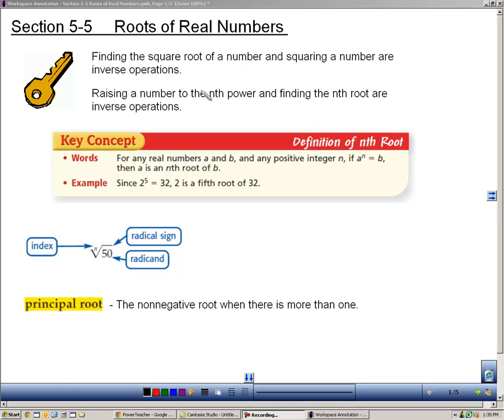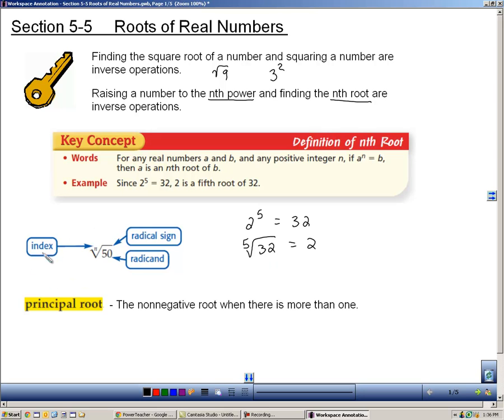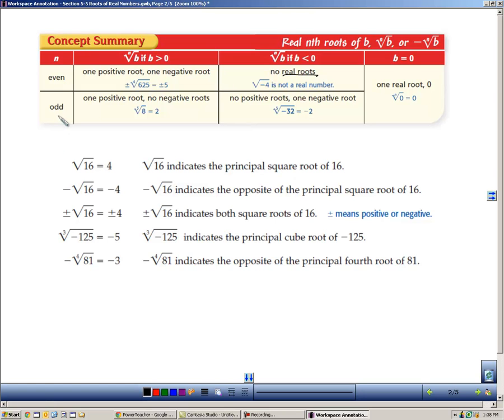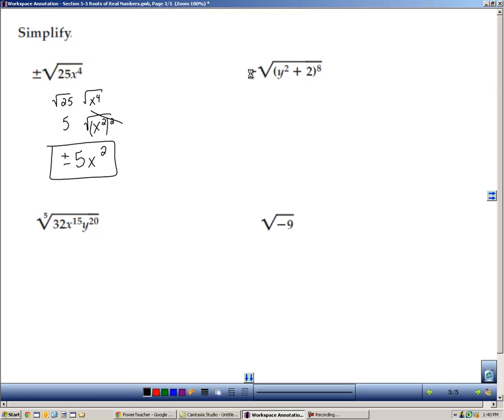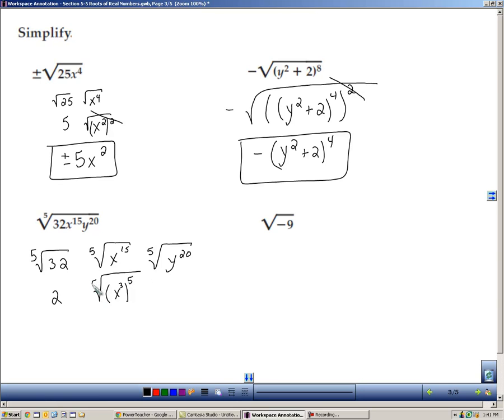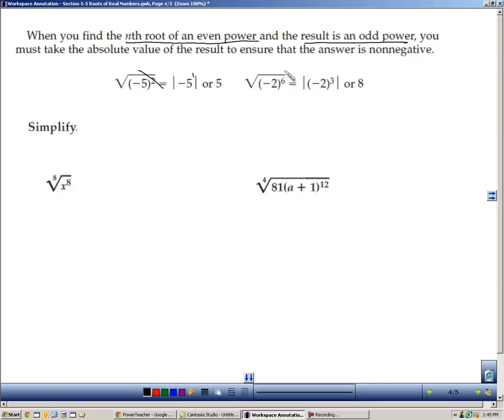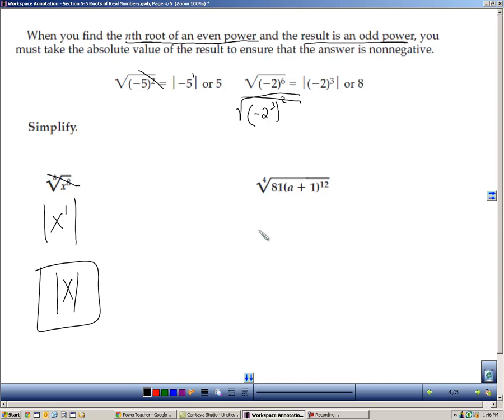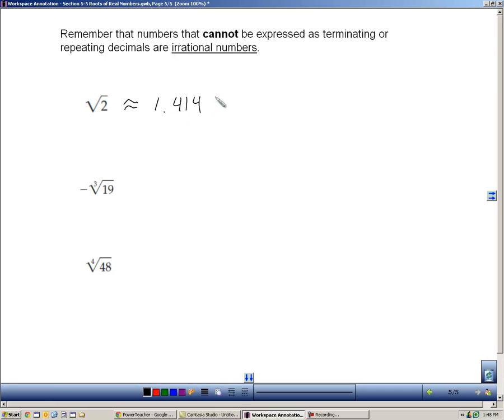Algebra 2 Section 5 5 Roots of Real Numbers